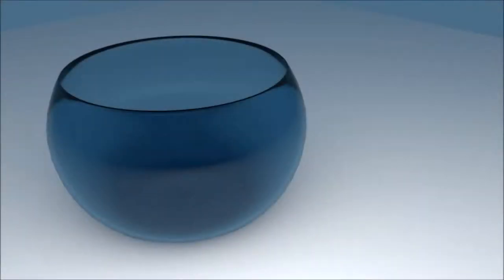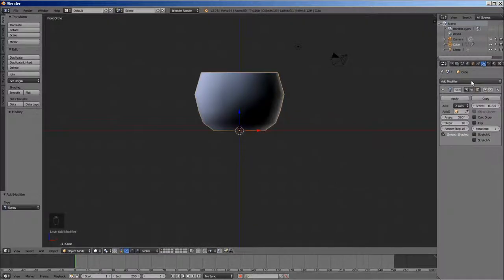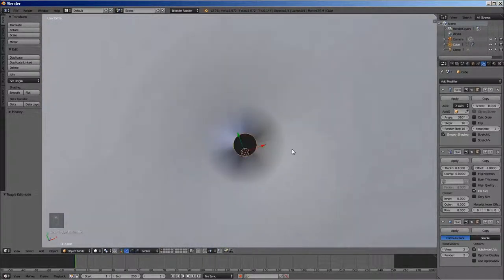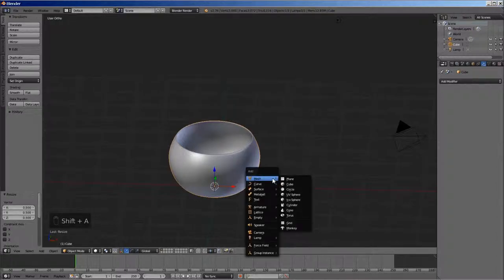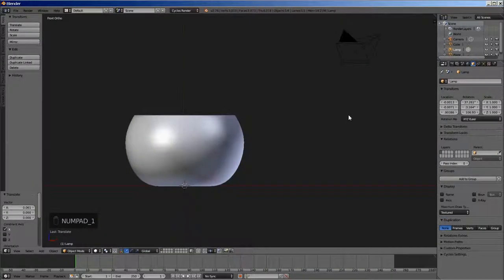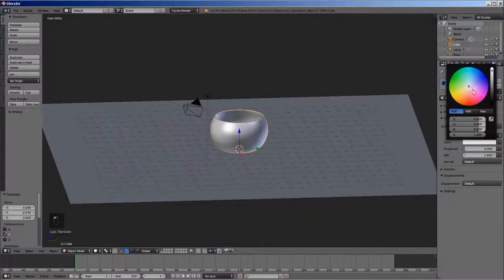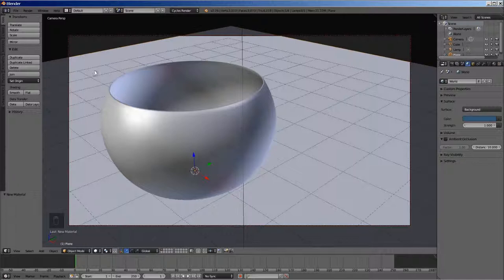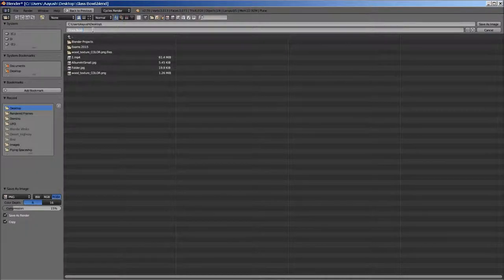Blender Fun Tutorials | Glass Bowl using Screw Modifier - Experimental Animations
This video tutorial shows how to use screw modifier in blender. This technique can be used to make any round objects easily.
You only need to place the vertices in places and you get a 3D generated figure.